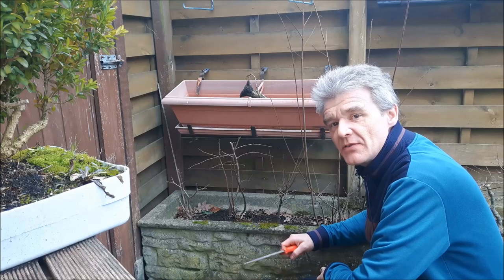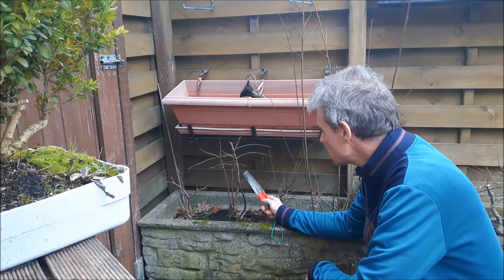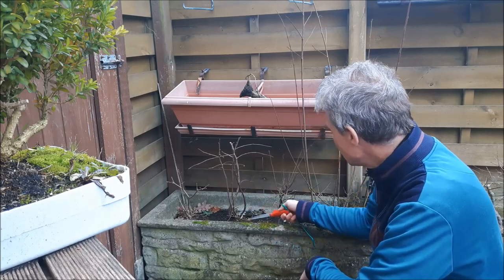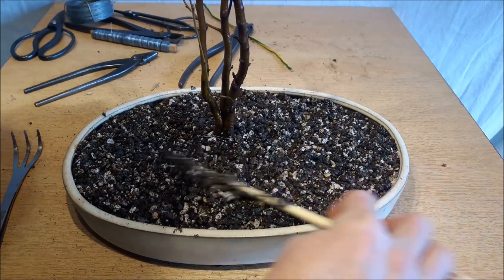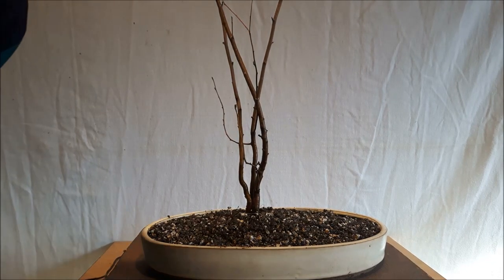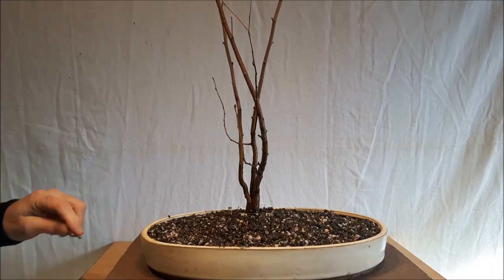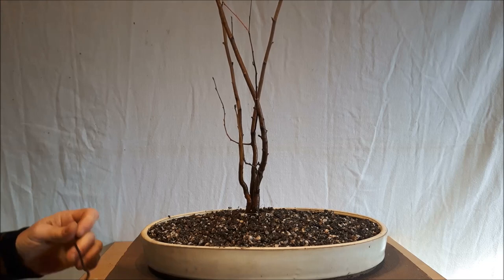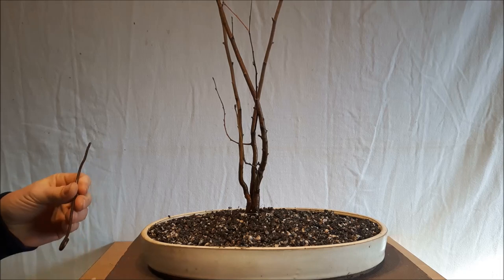Three trunk birch - 1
Creation of a three-trunck birch.
Greetings
Kennet